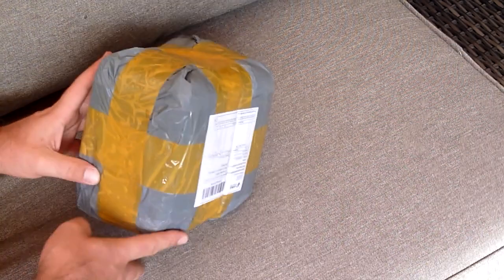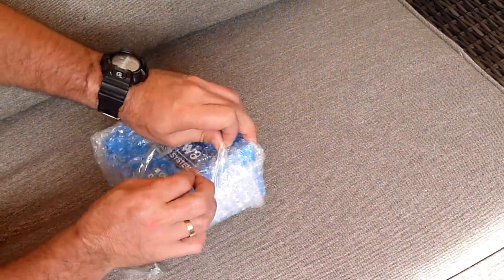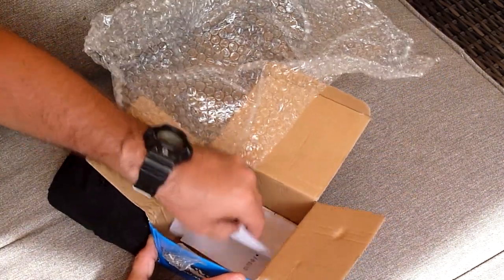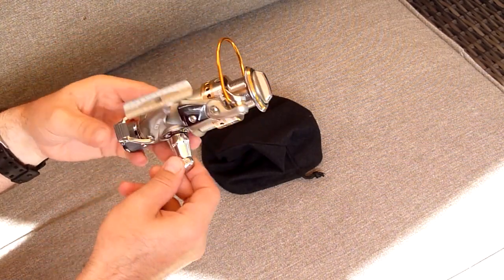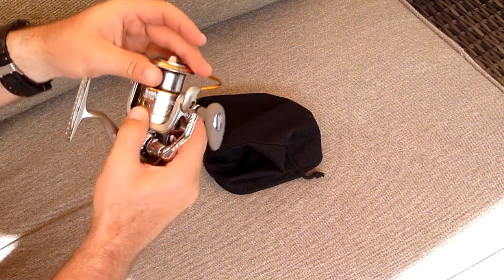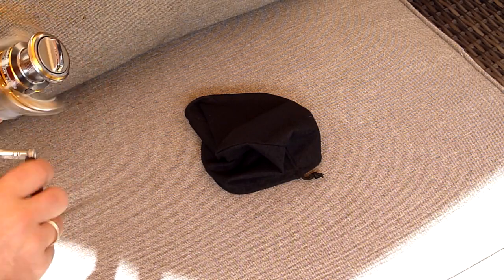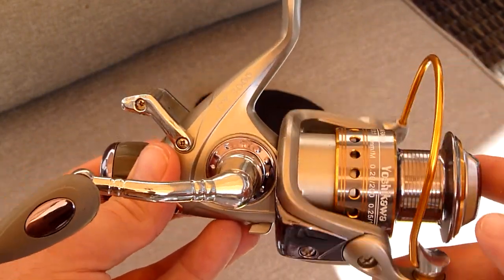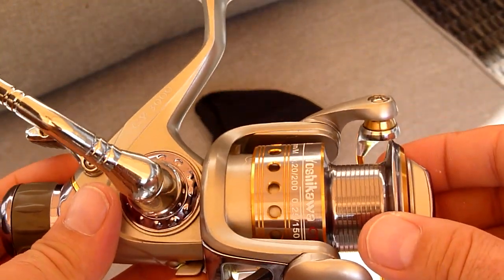Yoshikawa CY3000 Unboxing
Unboxing of a new Yoshikawa CY3000 bait feeder reel that was purchased on eBay